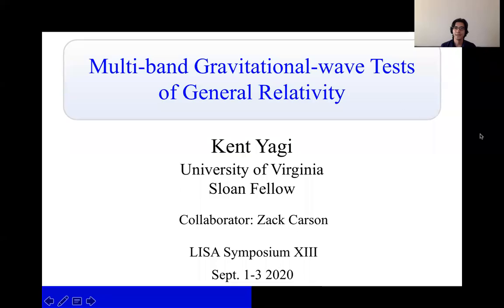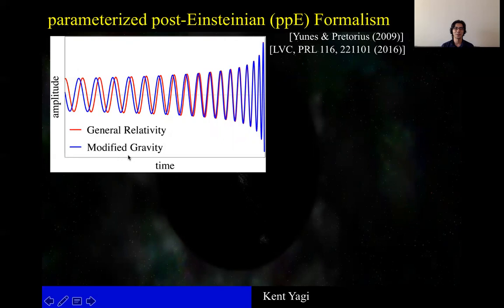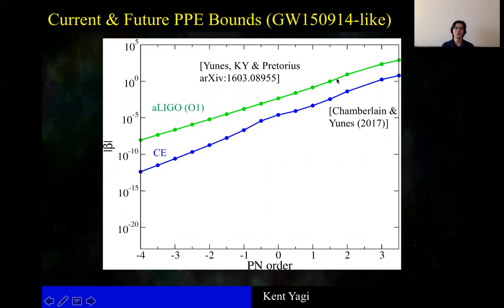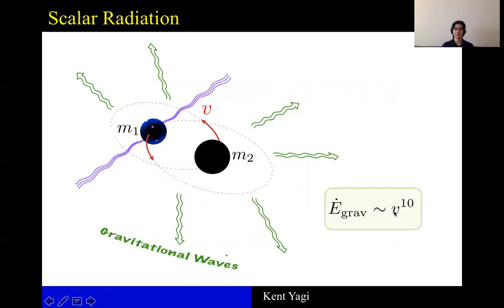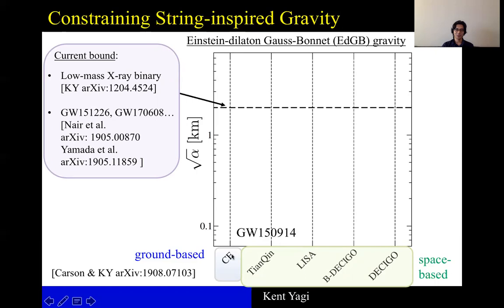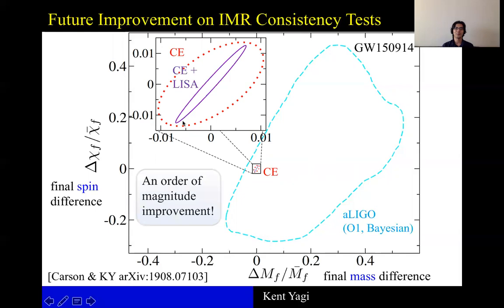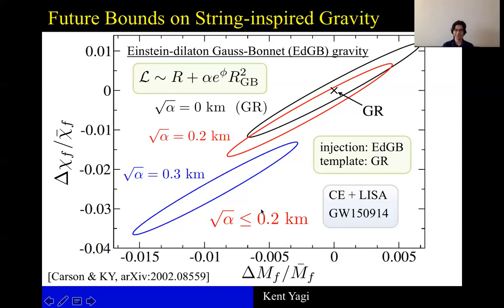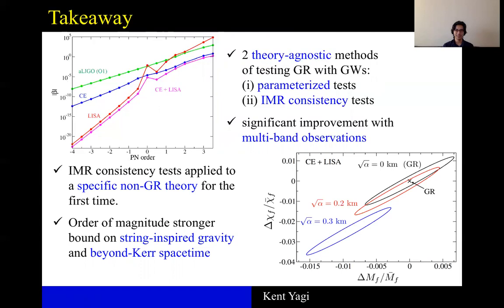Multi-band gravitational-wave tests of general relativity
Kent Yagi,Zack Carson

Gravitational waves from GW150914-like events are expected to be detected with both LISA and ground-based interferometers, forming multi-band gravitational-wave observations. Detections of the early inspiral with LISA and the late-inspiral/merger with ground-based detectors significantly improve the ability of testing general relativity with gravitational waves. In this talk, I will present how well one can probe gravity with such multi-band observations. In particular, I will first focus on two theory-agnostic tests; (i) parameterized tests and (ii) inspiral-merger-ringdown consistency tests. I will then apply these tests to specific theories, such as string-inspired gravity, and show that one should be able to improve the current bound by at least an order of magnitude. I will also comment on how one can use the multi-band observations to probe the black hole spacetime in a generic way.